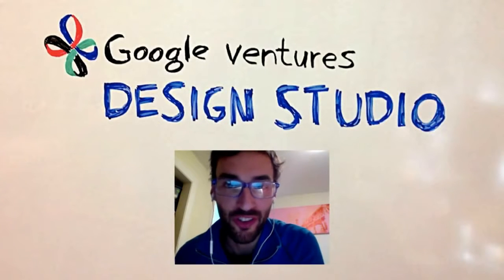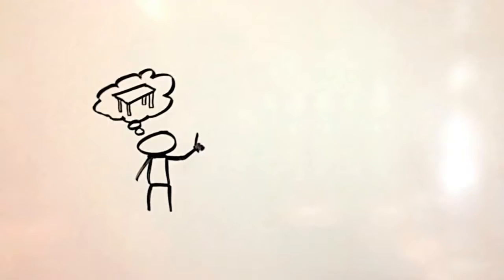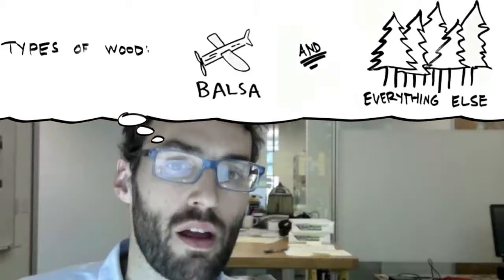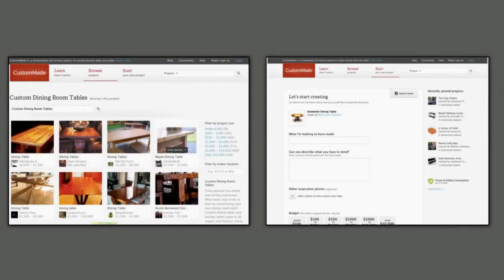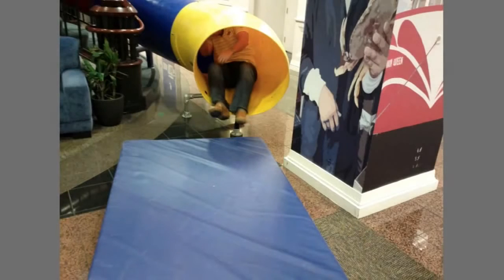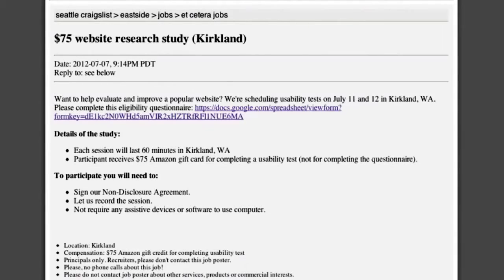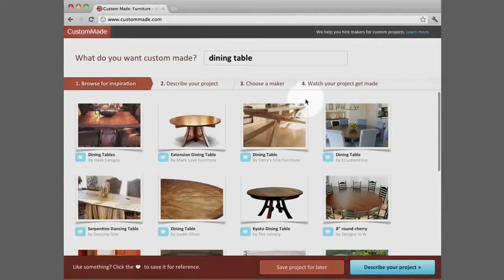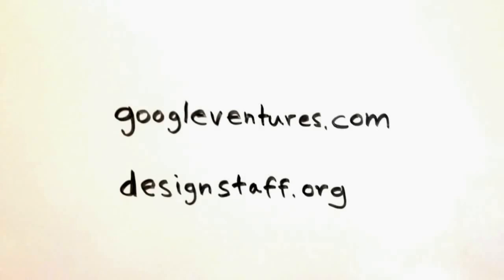Design Studio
art and design